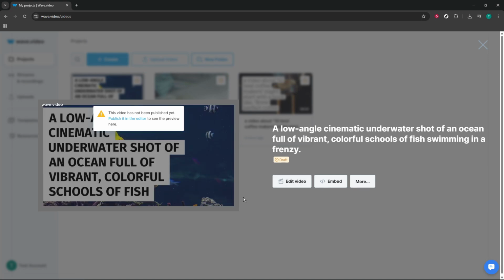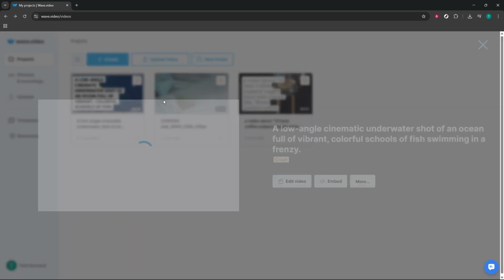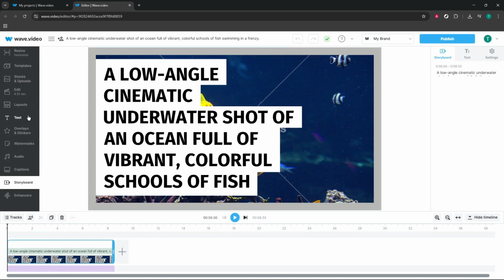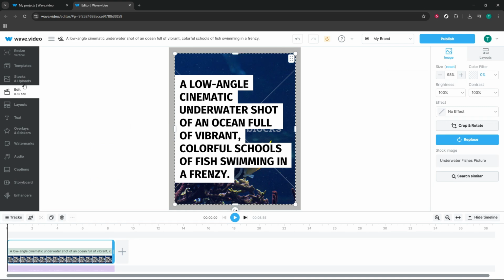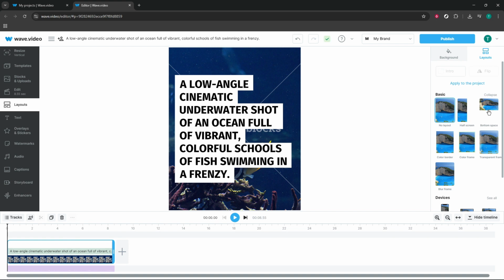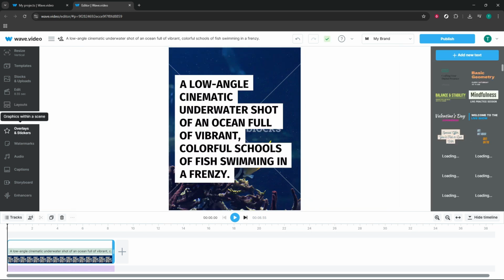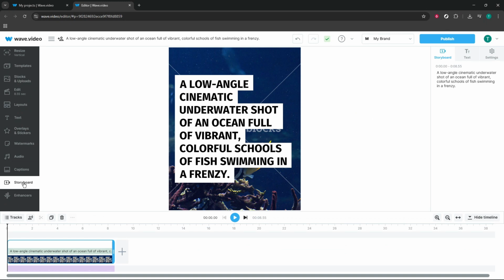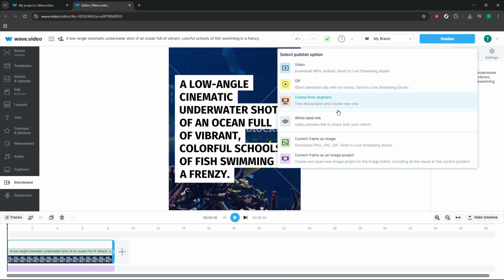How To Use Wave.video Editor (2026 Guide)